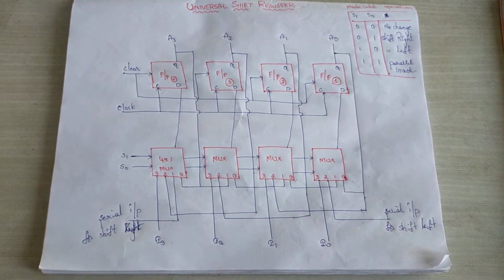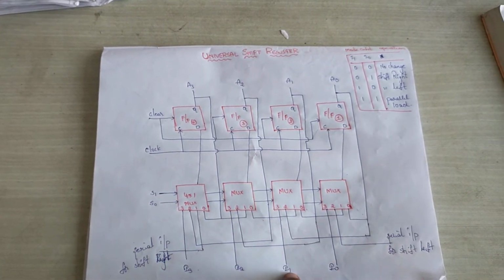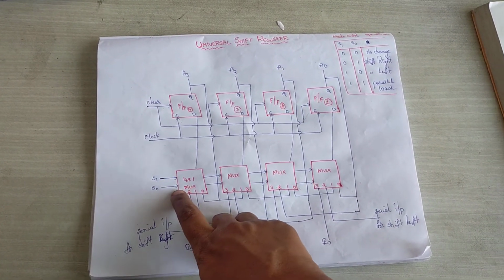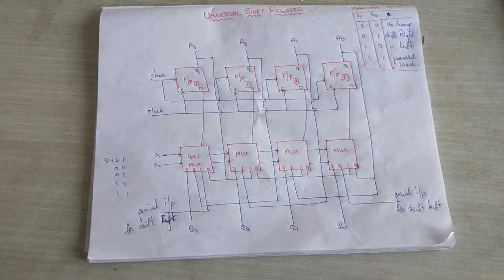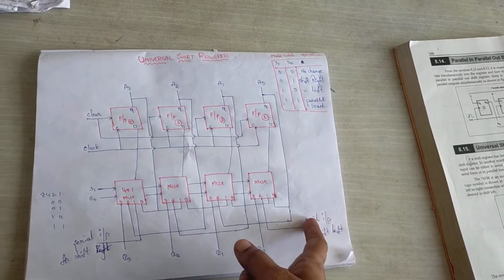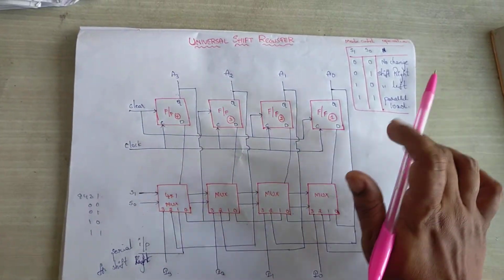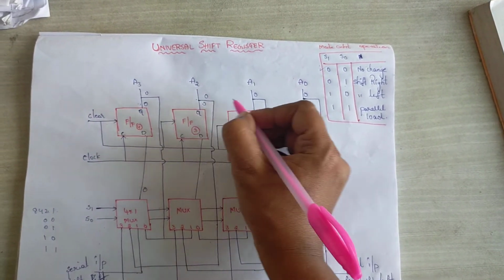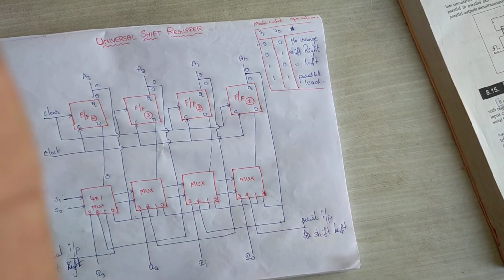Universal shift register